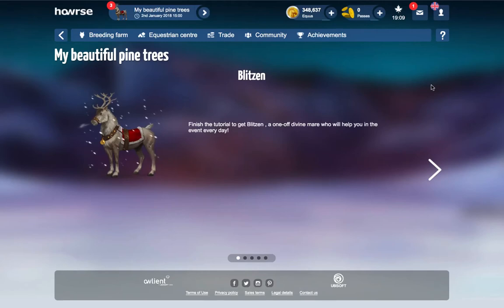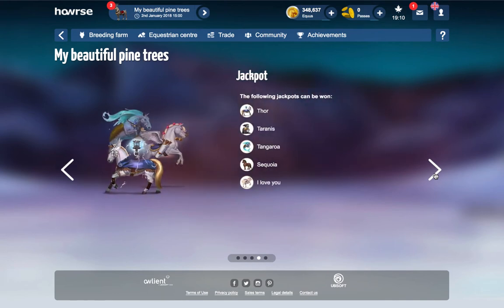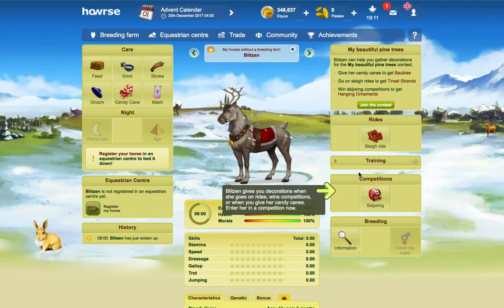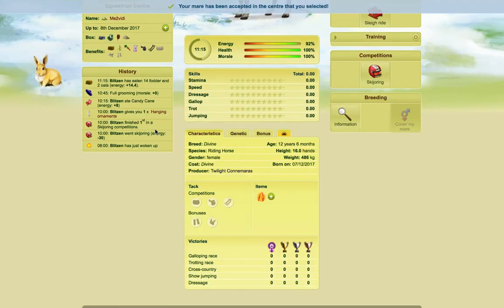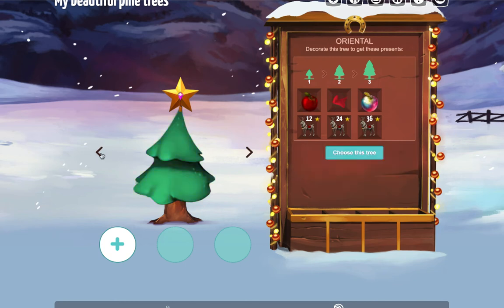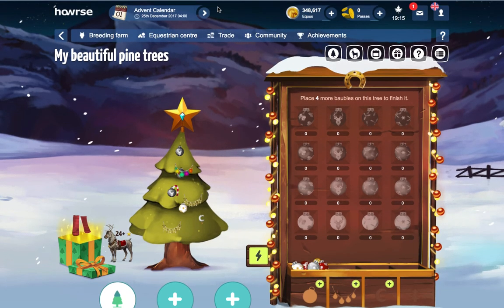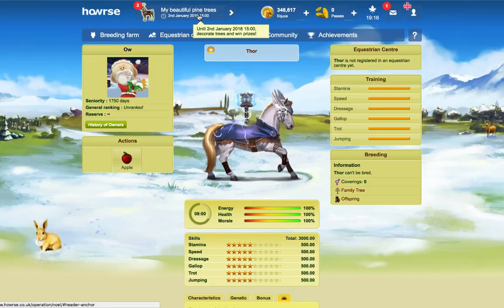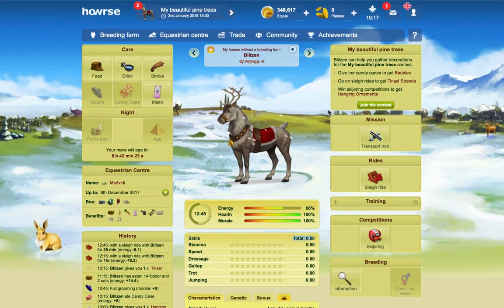My Beautiful Pine Trees (2017) Nordic Divine Horses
★ FAQ ★
My servers on Howrse are:
Twilight Connemaras - UK Server (Main Account)
Twilight Connemaras - International Server
TwilightConnemaras - USA Server
TwilightConnemaras - Austrialian Server

MY BEAUTIFUL PINE TRESS
The concept is loosely the same as last year (get trees, decorate them and get gifts) but most of the contest has changed since last year.

Choose a tree which Blitzen (your divine reindeer-like mare you got from the tutorial) will go get for you immediately and decorate it with the required amount of baubles, hanging ornaments and tinsel strands.
- Once the tree is fully decorated, you can choose to retrieve the gift OR make your tree evolve to get a more valuable gift.
- If you retrieve the gift, the tree is added to your Forest.
- If you make your tree evolve you have to add more decorations. When that part is complete, then you can choose to make your tree evolve or retrieve the gift, and so on until you reach the highest level of the tree (level 3 for normal trees, level 4 for those with divines). Note: if you choose to take your tree to the next level, you don’t get the gift.
- There are 5 divines to win, at the end of 5 different trees: I love you, Sequoia, Tangaroa, Taranis and Thor, a new Nordic divine.

Trees
Each tree has:
- 3 or 4 levels
- A required amount of Skills from Blitzen to be unlocked
Each tree level has:
- A required amount of each decoration
- A gift that can be chosen when full
- A certain amount of skill given to Blitzen with the gift if chosen (skills will be equally added to the different skills of the horse)
- At the beginning, there are 2 tree slots and a 3rd one when the community goal is reached (decorate X number of trees). You cannot decorate more trees than that at the same time. You can’t go back once you have chosen and started to decorate a tree. (Also you can’t see how many decorations a tree requires before choosing it.)

Decorations
There are Baubles, Hanging Ornaments and Tinsel Strands.
How to get decorations:
- Give Blitzen a candy cane so she’ll give you decorations on the next day.
- Win a Skijöring competition with Blitzen (1x/day)
- Go on a sleigh ride with Blitzen (1x/day)
- You can also get decorations by opening Advent Calendar Windows.
- Buy them with passes (permanent offers & weekend packs)
- With UFOs during the first weekend (not sure if they will be activated on the preprod)

Tree decoration:
- Each tree requires a specific number of each decoration (the colors don’t matter, only the type of decoration).
- You decorate the tree by drag-and-dropping the decorations where you want (there are no specific spots anymore).
- It is also possible to “skip” the current decoration level by using the button to automatically decorate the tree by paying X pass(es). When doing so, no additional decorations are placed on the tree, but the level is instantly completed. Also, if player already placed decorations on tree before activating auto-complete they are NOT placed back in inventory but lost in the process.

Blitzen
Blitzen is a divine mare looking a bit like a reindeer. Everyone gets her after completing the tutorial. She’s the one who retrieves your Christmas trees. Her skills increase every time you get a gift from a tree. Some trees require higher skills than others (especially the divine ones) which is why you can’t go get the divine tree immediately. During the contest you can:
- Give her Candy cane so she’ll give you decorations on the next day.
- Participate in Skijöring competitions (if you win, you get decorations 1x/day)
- Go on a sleigh ride (1x/day you get decorations)
- She’ll stay on the player’s game after the contest ends, but won’t bring any bonuses.